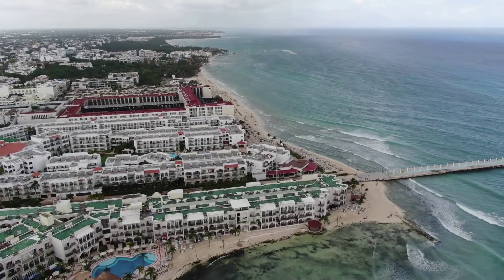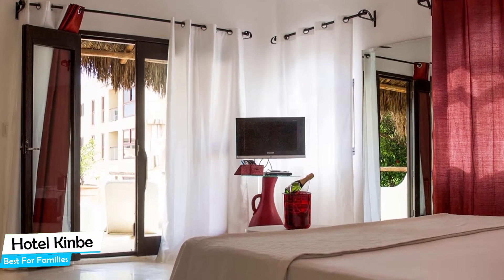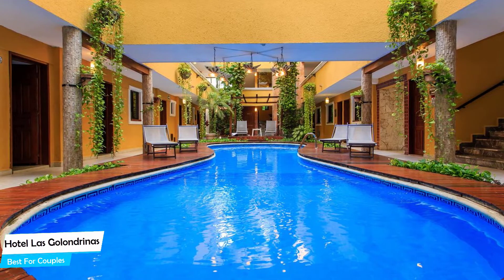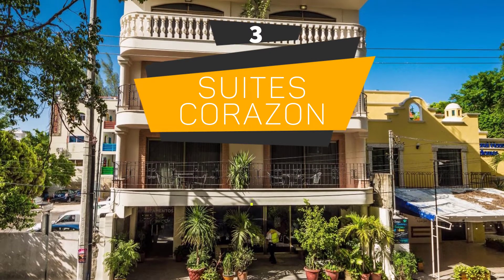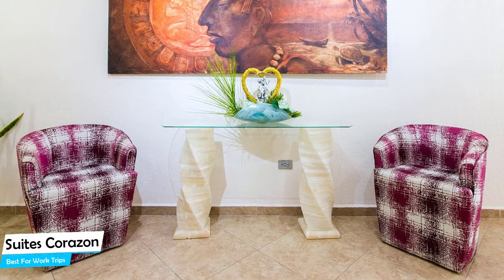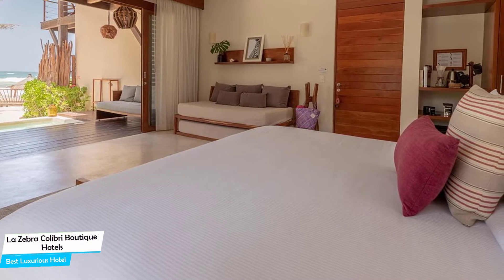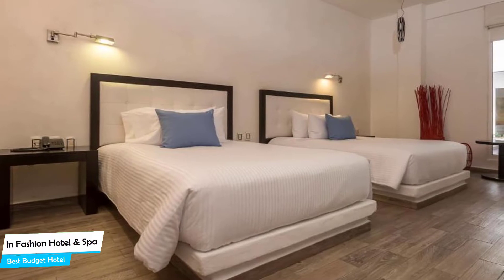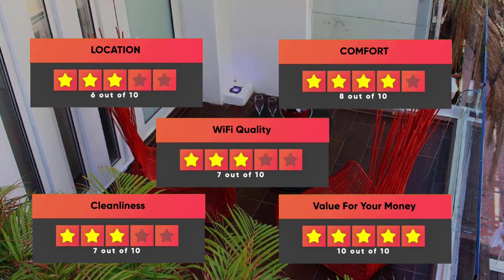Best Hotels in Riviera Maya - For Families, Couples, Work Trips, Luxury & Budget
► Links to the best hotels in Riviera Maya we mentioned in this video:

► 2. La Zebra Colibri Boutique Hotels
► 1. In Fashion Hotel & Spa

In this video, we listed the top 5 best hotels in Riviera Maya. I made this list based on my personal opinion, and i tried to list them based on their price, quality, location and more. If you want to see the price and find out more information about these hotels, you can check out the links above.